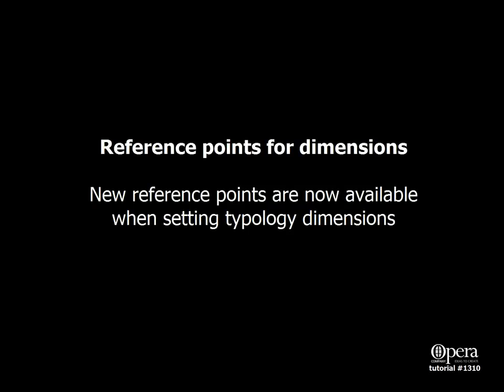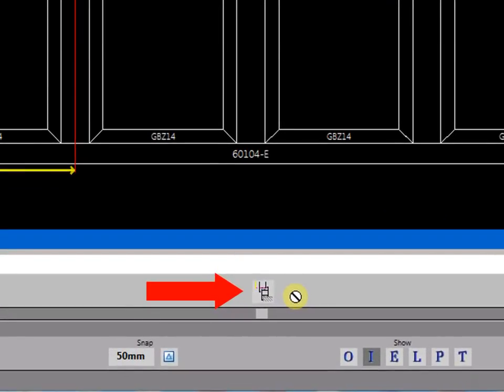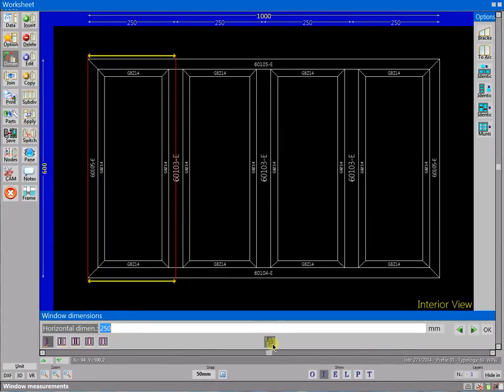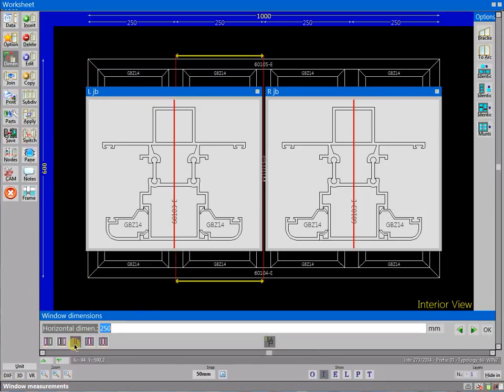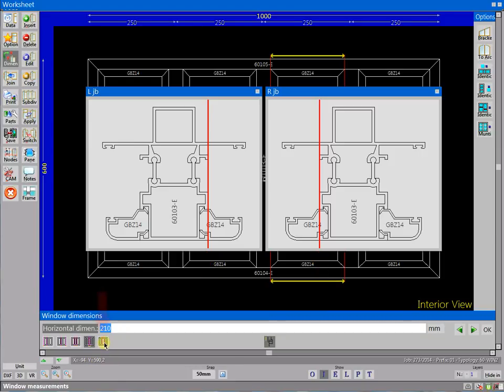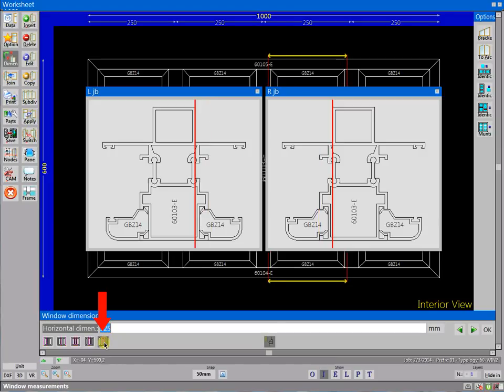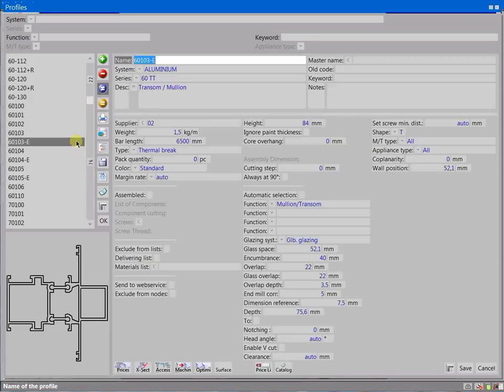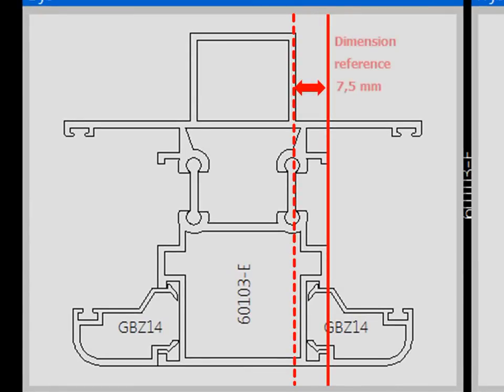Tutorial #1310 [EN] - Reference points for dimensions